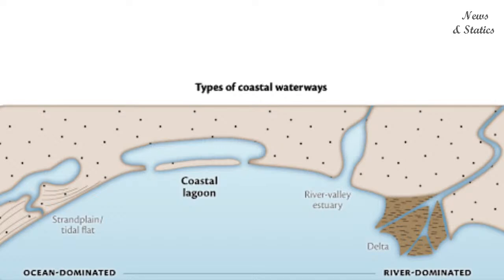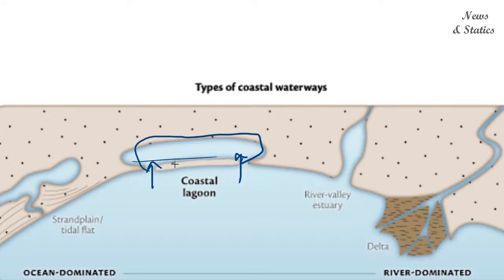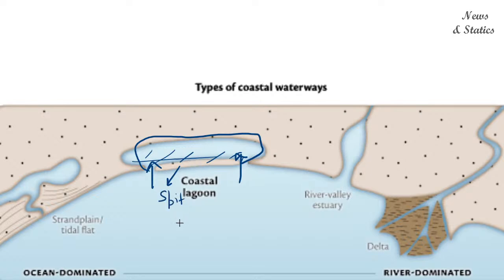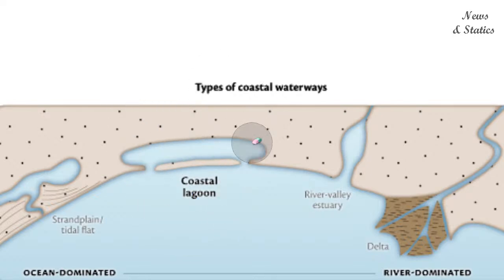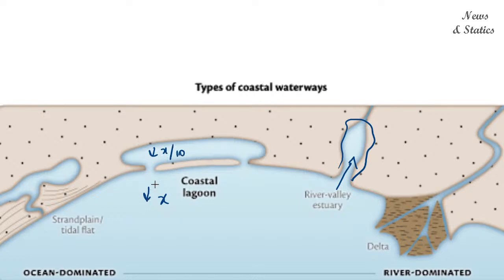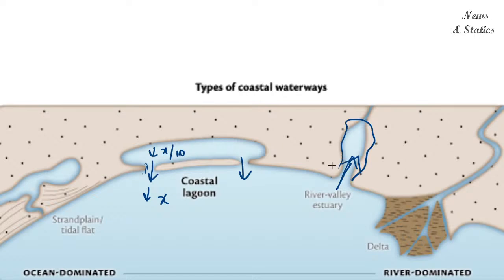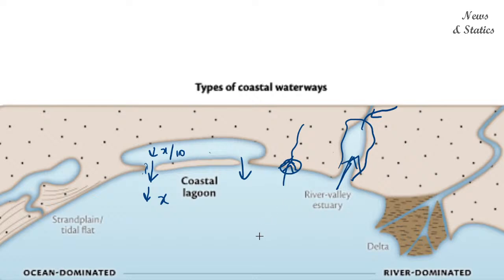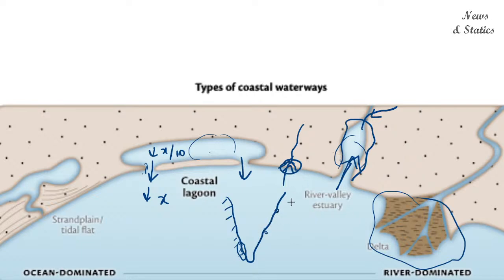Lagoon. Estuary, Delta